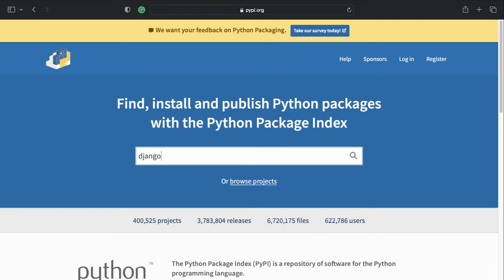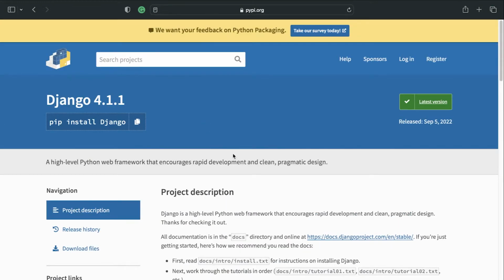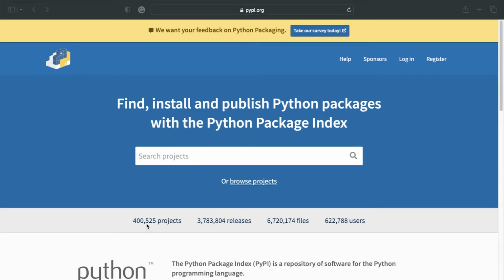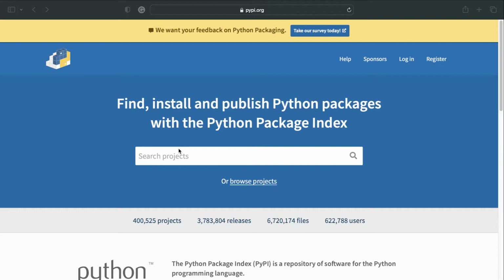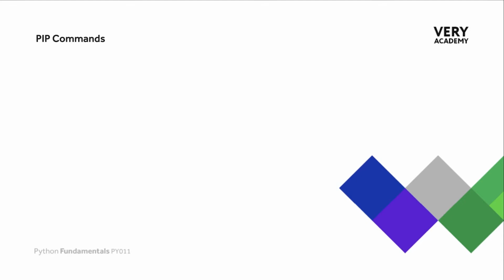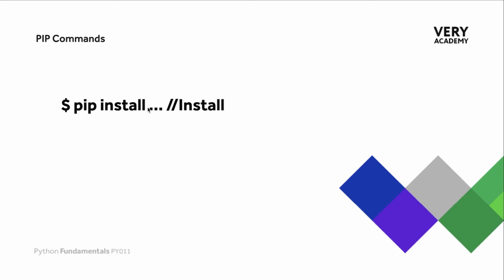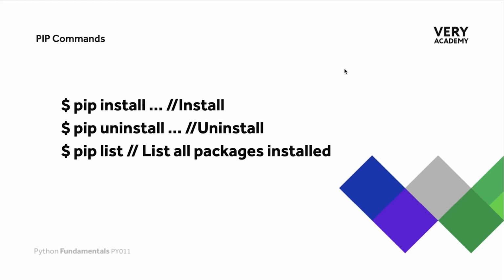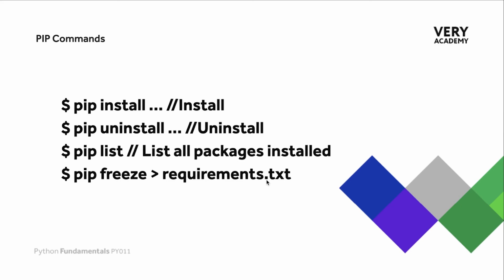Python Django Course | Introducing the Python Package Index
In this tutorial, we introduce the Python Package Index which is the official third-party software repository for Python.